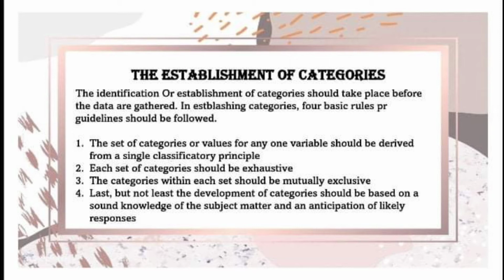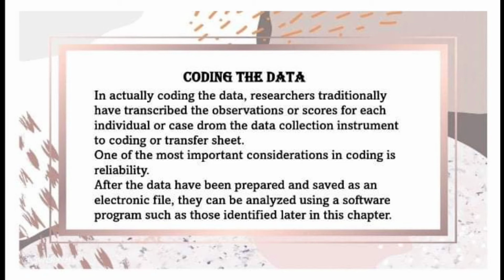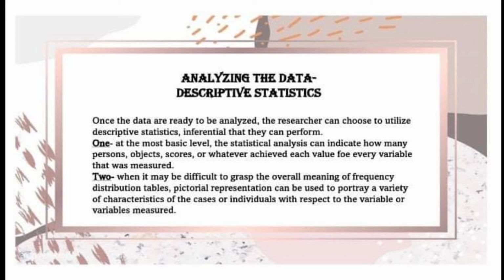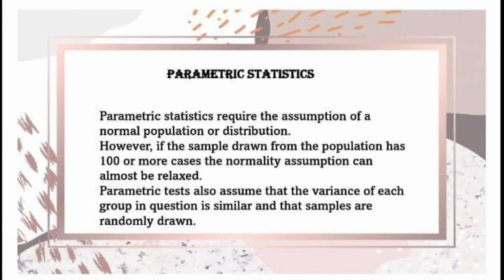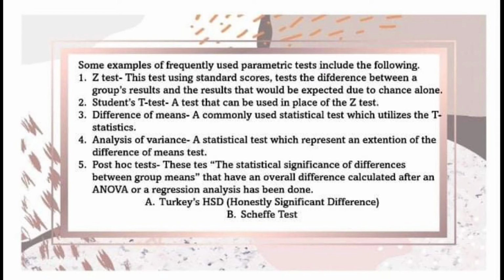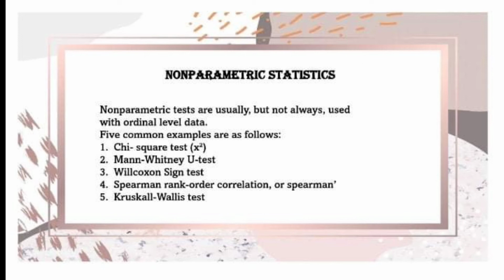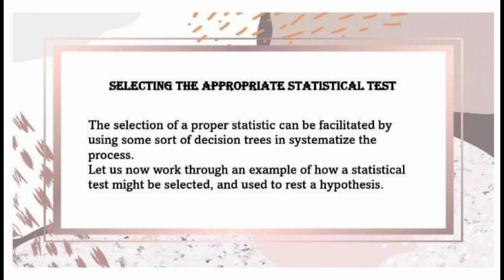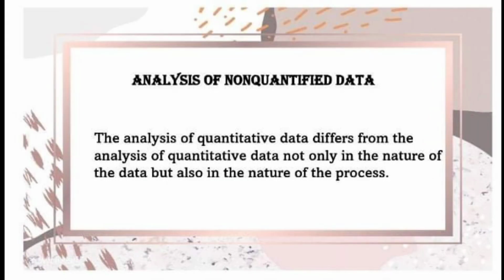CHAPTER 9: ANALYSIS OF DATA